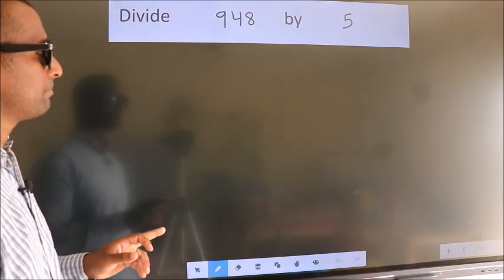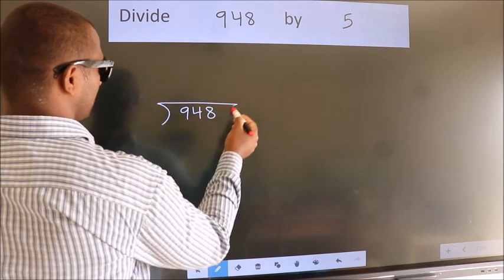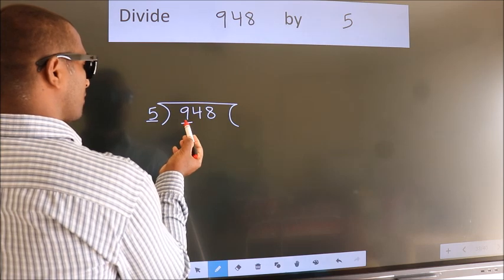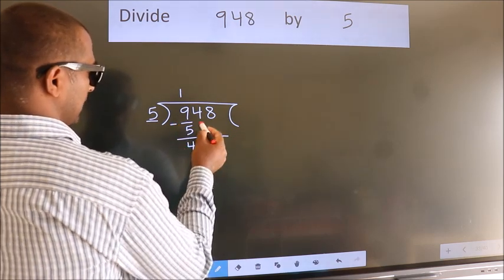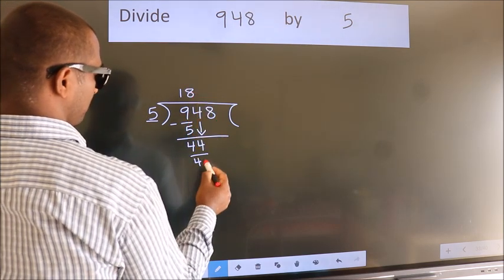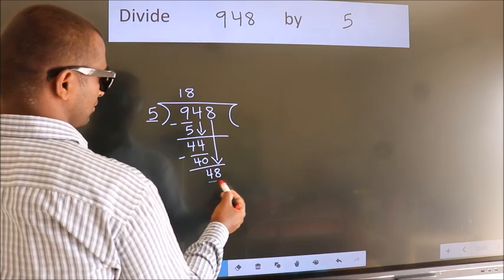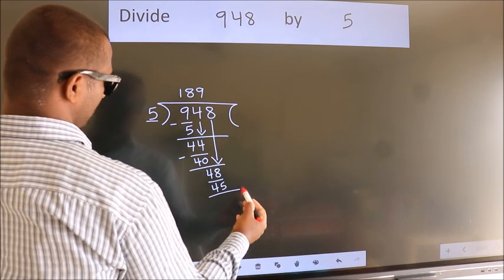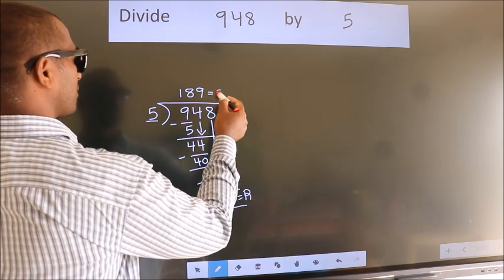Divide 948 by 5